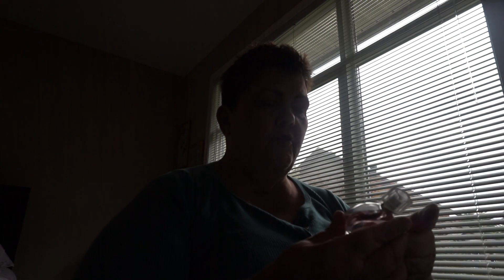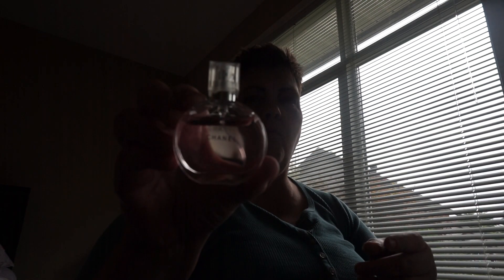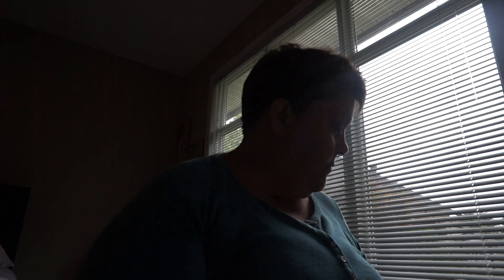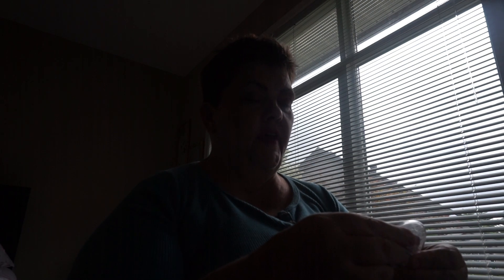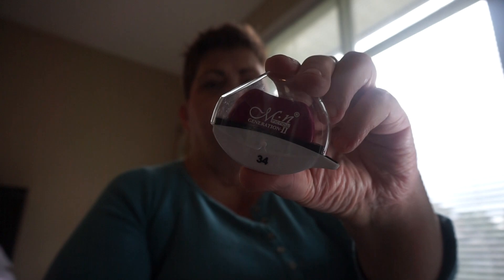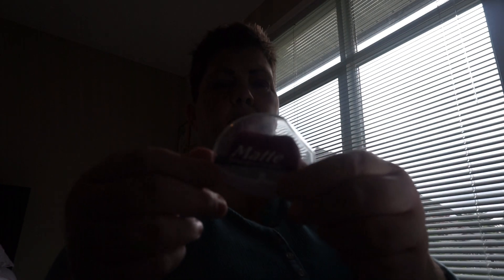GRWM: MakeupMonday #19: LETS HAVE SOME FUN: SR STYLE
MAKEUP MONDAY IS A NEW SEGMENT ON SR STYLE CHANNEL.  SIMPLE MAKEUP LOOKS FROM A SR'S POINT OF VIEW.  EVERY MONDAY WE WILL TALK ABOUT MAKEUP AND WHATEVER COMES TO MINE.  COME BY AND SAY HI AND LETS HAVE SOME FUN.

QUESTIONS:  What age did you start wearing makeup?  Do you like wearing makeup or not?

Avon Product Used:  Avon True Color,Perfect Eyebrow Styling Duo in "Soft Brown".
Chanel Parfum: "Chance".
Lancome Products Used: Grandiose Liner in "40NF".
Lancome - Blush Subtil Powder Blush in "Sheer Amourose".
Lancome - Color Design Eye Shadow in "Latte" (Matte).
Lancome - Color Design Eye Shadow in "Cashmere Pink" (Matte).
Mac Products Used: Lip Pencil in "Edge to Edge".
Dazzleglass in "Go for the Gold".
Me Now Product Used: Lipstick Generation II in "34".

IGL  susansrstyle   DM anytime as I love to hear from you.